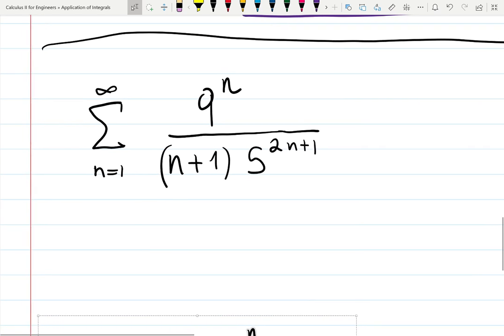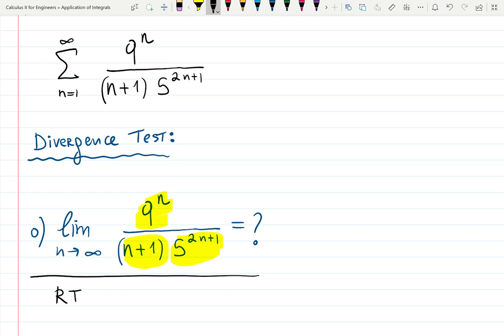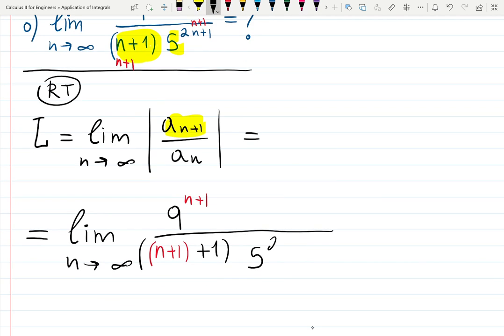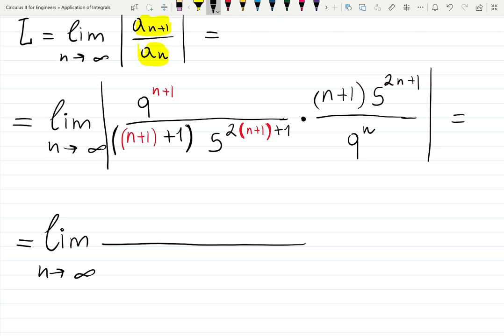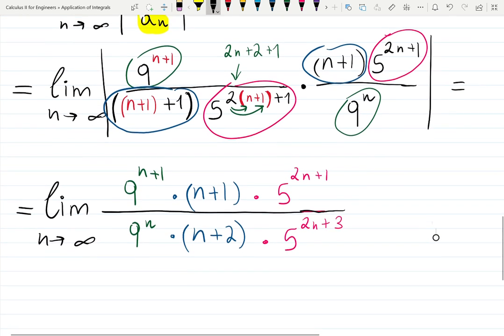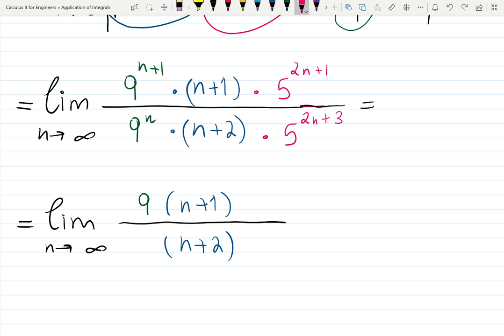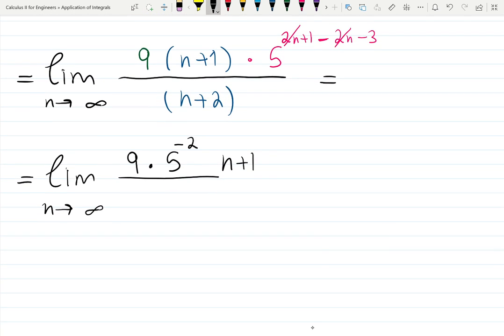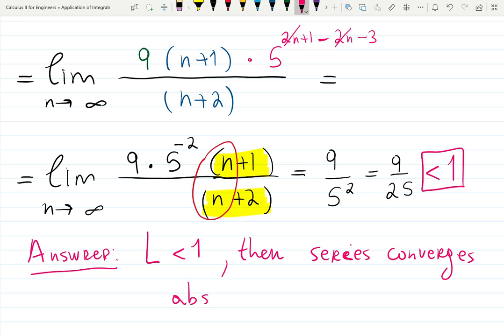8.4 HW#3: Ratio Test: 9^n/((n+1)5^(2n+1))